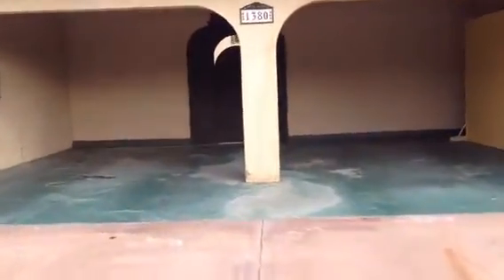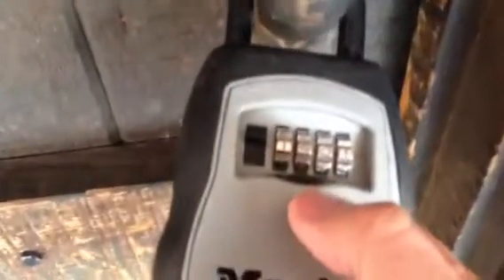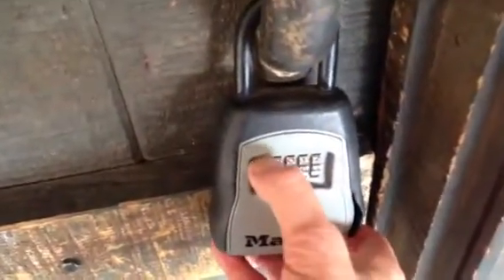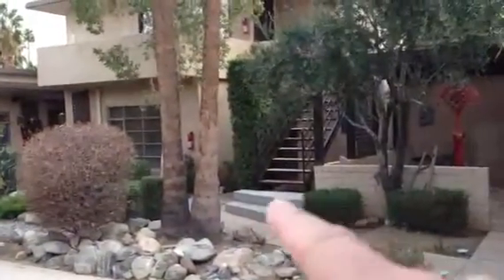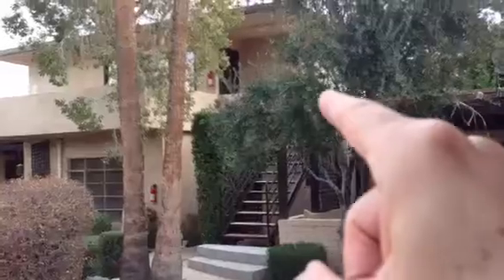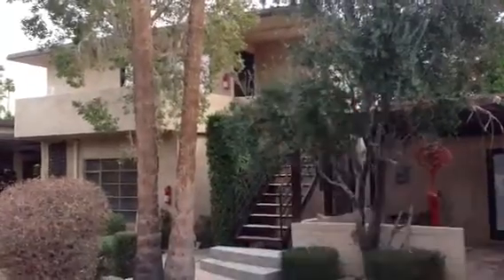Entry into La Casa into Unit A